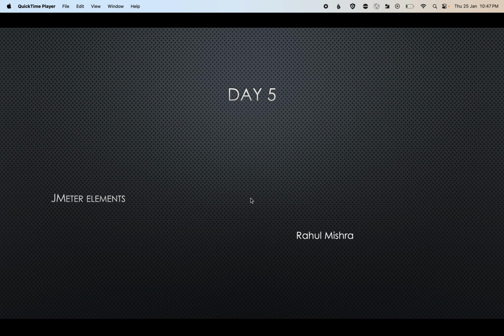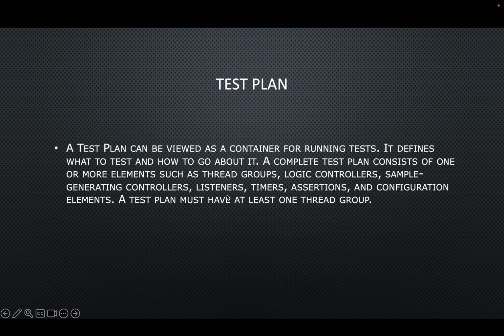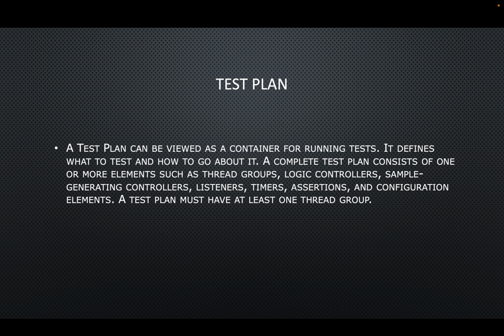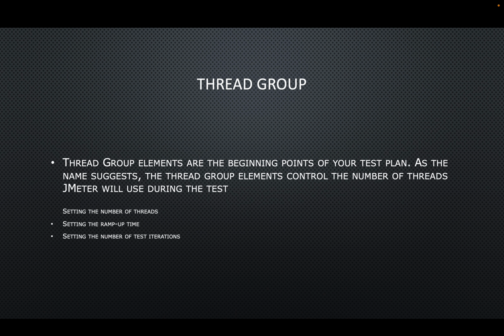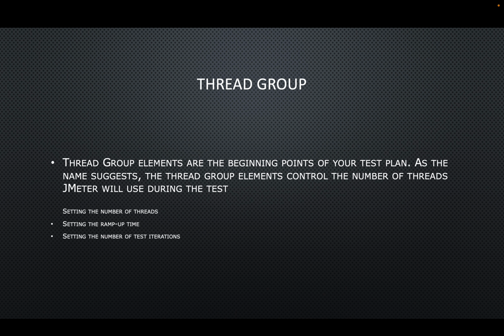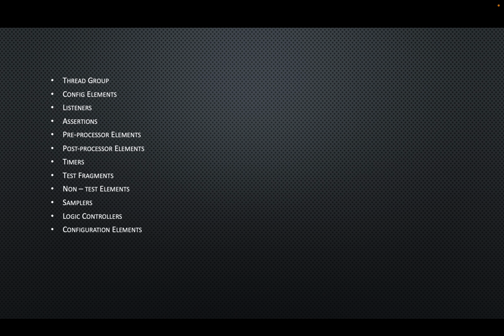JMETER - Day 5 | Test.Plan and ThredGroup Elements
Mastering JMeter Test Plan and Thread Group Elements - Building the Foundation for Performance Testing Success!

Welcome to Jmeter_, your ultimate guide to mastering Apache JMeter for unparalleled performance testing! In this tutorial, we're diving deep into the fundamental elements of JMeter - Test Plan and Thread Group.

JMeter elements
Test.Plan and ThredGroup Elements